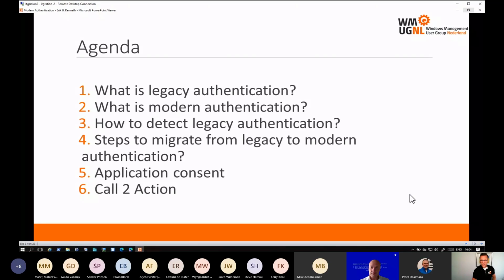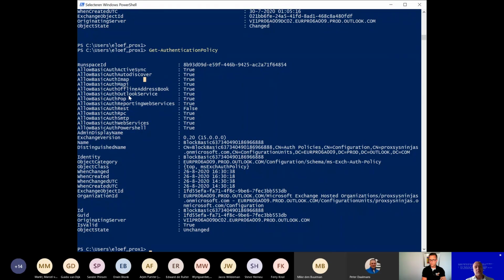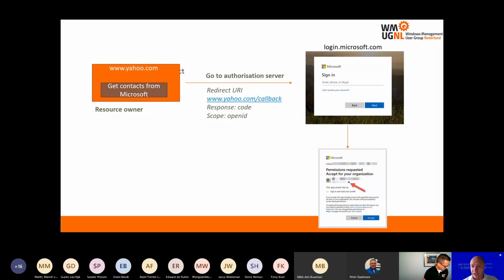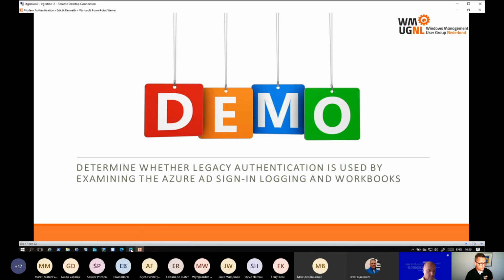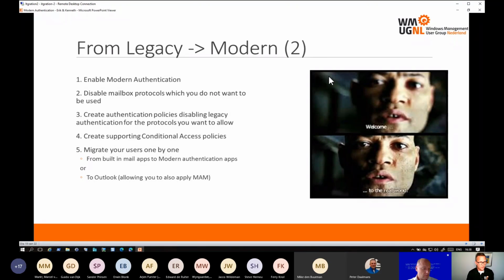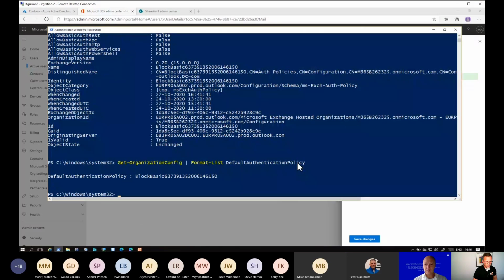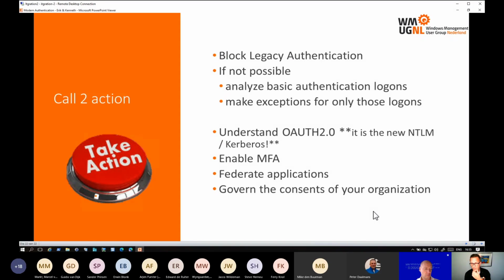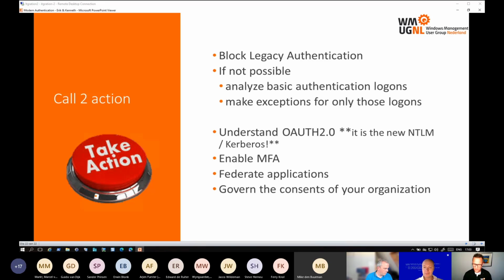WMUG NL Tuesdays Featuring Erik Loef and Kenneth van Surksum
This week Erik and Kenneth had a talk about "What is this Modern Authentication everyone is talking about, and why you should phase out Legacy authentication?"